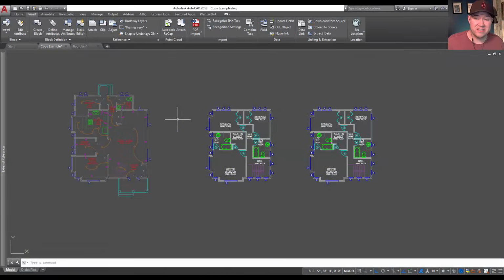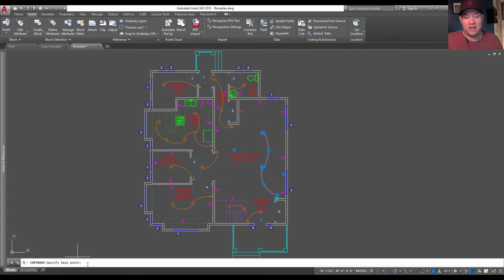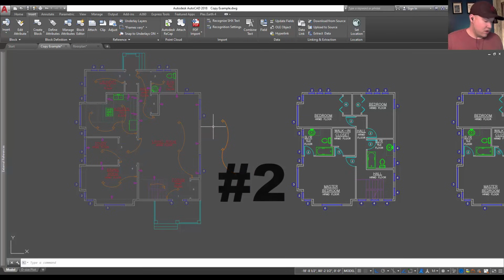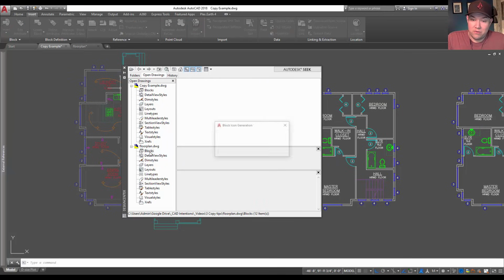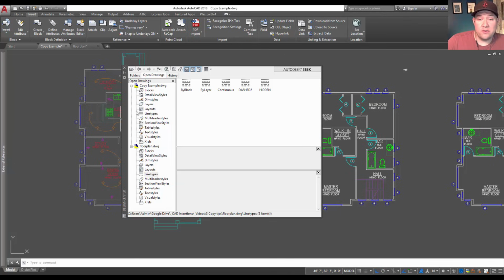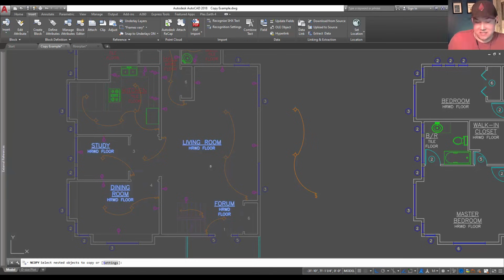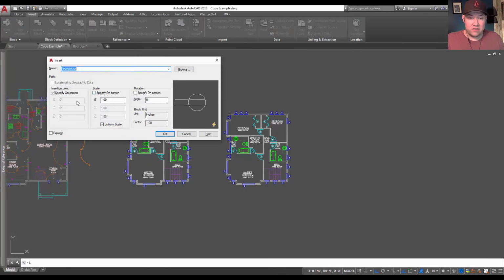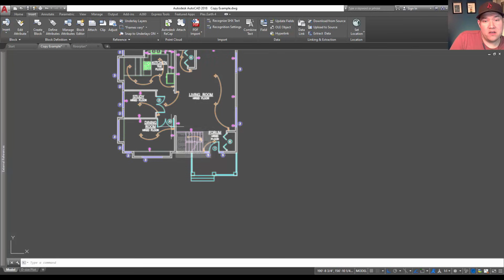AutoCAD How Copy and Paste in another drawing: 4 Easy Tips! - 2 Minute Tuesday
Today I've got a video answering a super popular search and question. How do I copy objects, layers, styles etc, from one drawing into another drawing!

So, in the video today I walk you through 4 different ways to mover or copy objects from one drawing to another!

Want to send mail/products for future posts?
Brandon
RPO VALLEYVIEW
KAMLOOPS BC
V2C 0G1
Canada

Specs:
PROCESSOR: Intel® Core™ i7-6700K @ 4.4GHz-Hi-Perf.
MEMORY: 16GB DDR4 @ 3000MHz
GRAPHICS: NVIDIA® GeForce® GTX 1080 OC 8GB
HDD: 512GB Solid State Drive NVMe Samsung® 950 PRO
POWER: 850W Rosewill® Glacier 850M